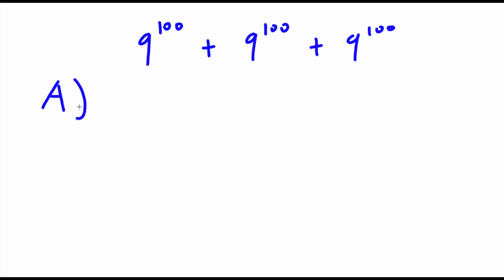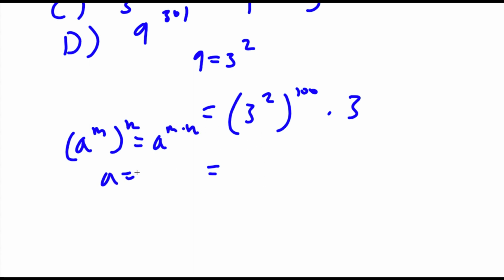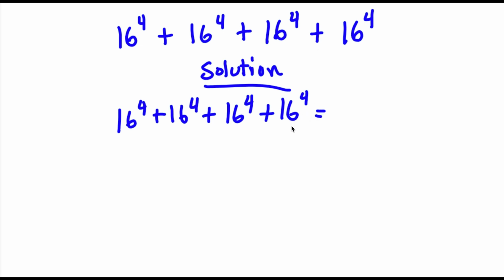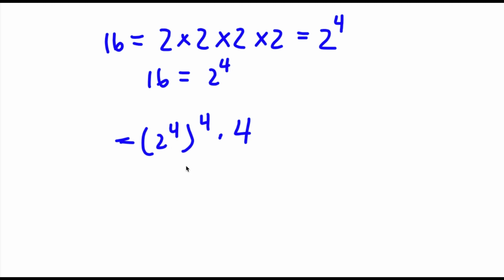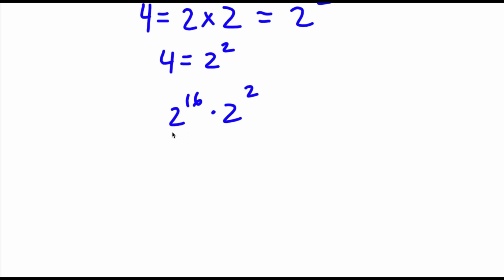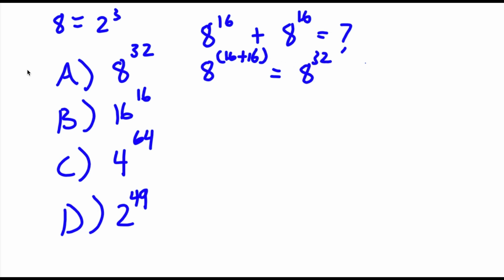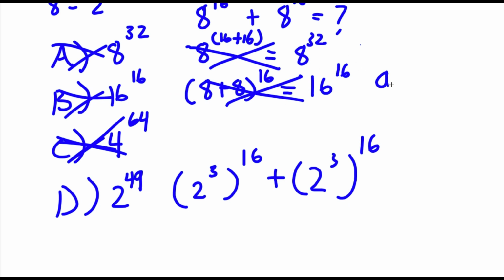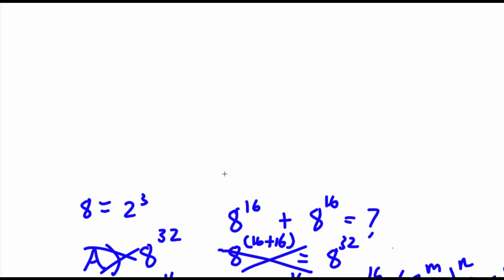This Video Will Make You Better At Math | A Nice Exponential Problem